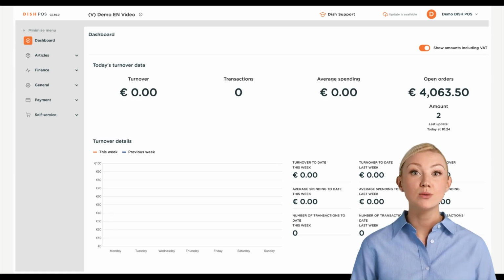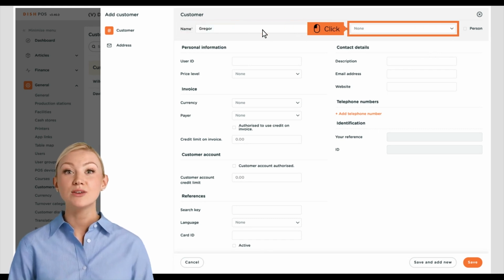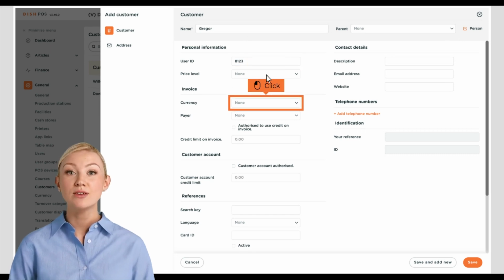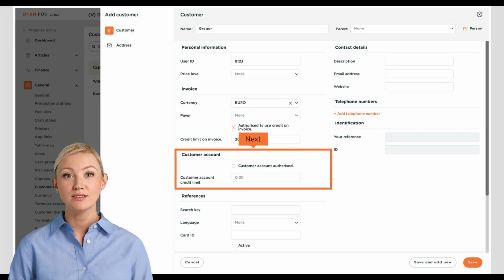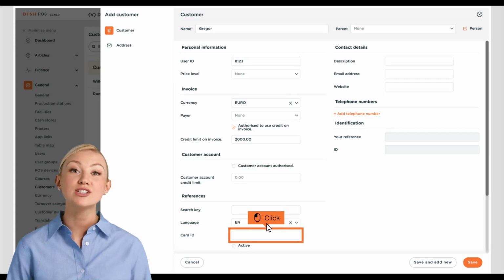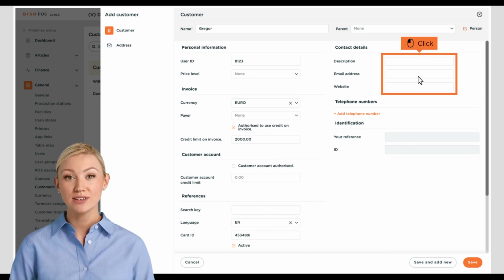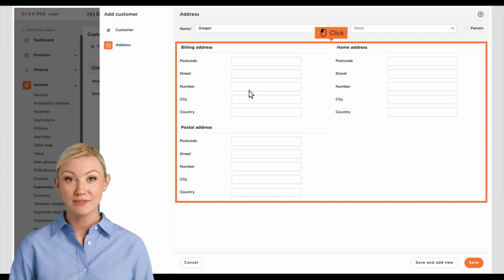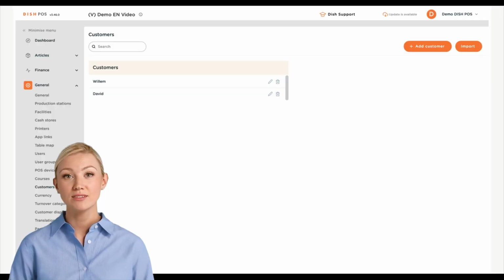DISH POS - How do I add and manage customers?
In this video, Emma is going to show you how to add and manage customers.

0:00 Intro
0:11 Directing to the settings
0:19 Adding a new customer
2:58 Manage customers
3:16 Outro